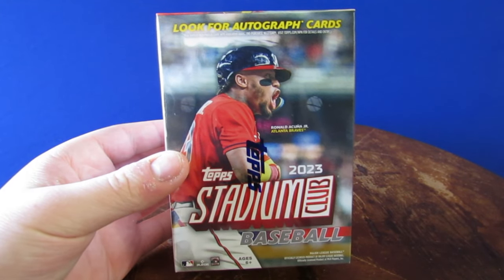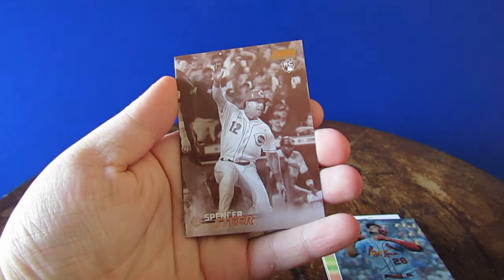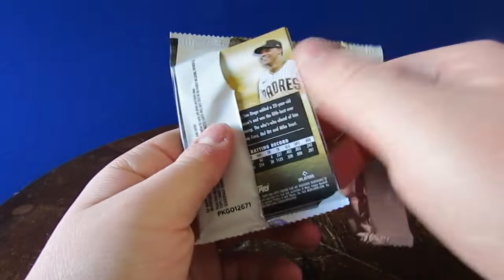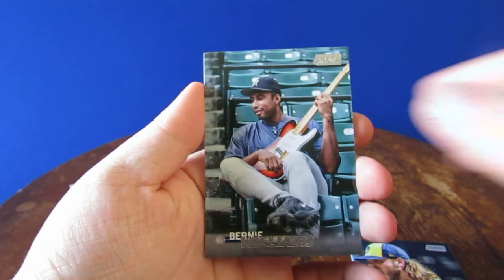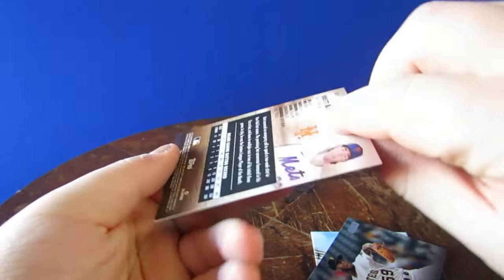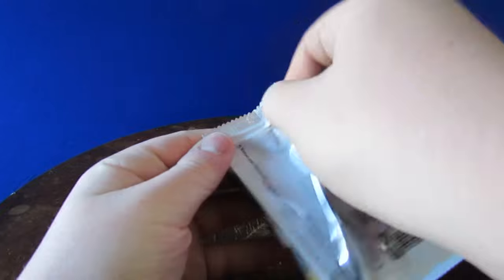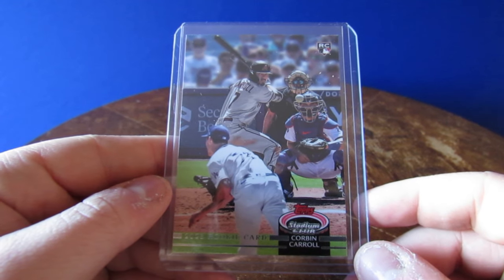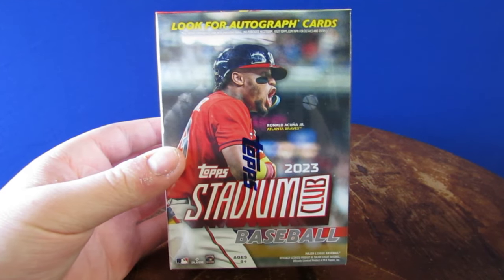I Pulled One Of Corbin Carroll's RAREST Cards in Stadium Club Topps 2023 SSP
NEW RELEASE: Topps 2023 Stadium Club Blaster Box.  Huge SSP Rookies, Arizona Corbin Carroll and Reds Spencer Steer... Orioles Gunnar Henderson, Yankees Anthony Volpe.  1 in 1700 Hit with Cardinals Nolan Aranado.

NEW Stadium Club Corbin Carroll SSP Monster Hit Blaster 2023 Plus 1 1700 PULL

Baseball sports card collecting.  Topps baseball cards.  Sports Cards with Autographs.  Baseball Hobby Collecting

Topps 2023 Update Series is out.  See our latest rips and all our baseball videos.

Hot Wax Rip looking for Parallels, Autographs, numbered cards, refractors, chrome, and special inserts.

See Baseball memorabilia, classic cards, and today's newest packs and collectibles opened on our channel.

Big fans of the Cincinnati Reds... but will feature all baseball, NBA, NFL, and non-traditional cards.